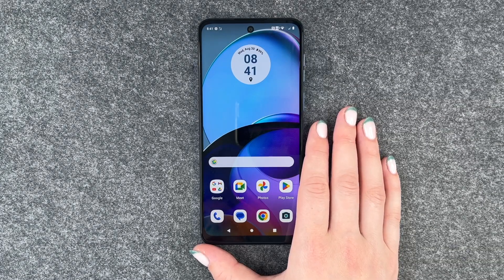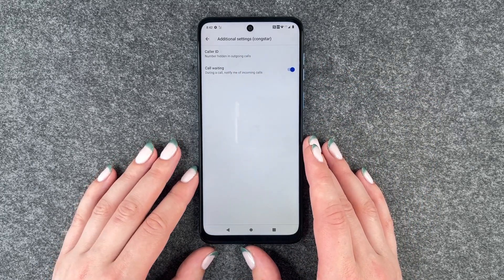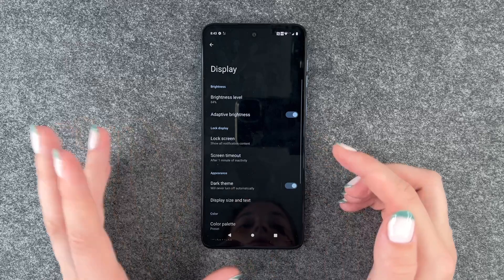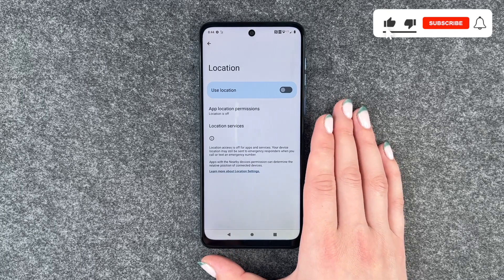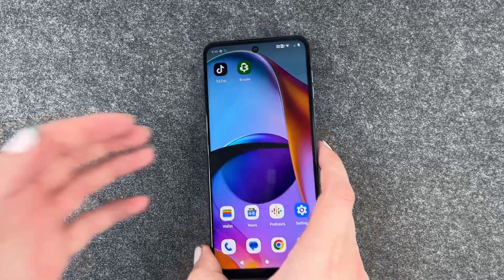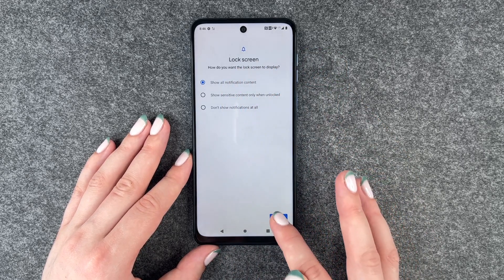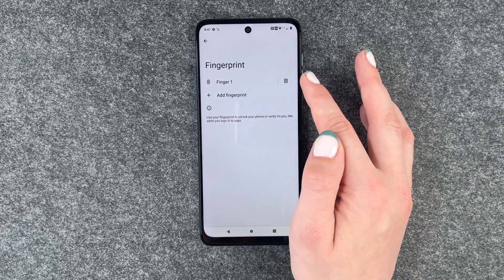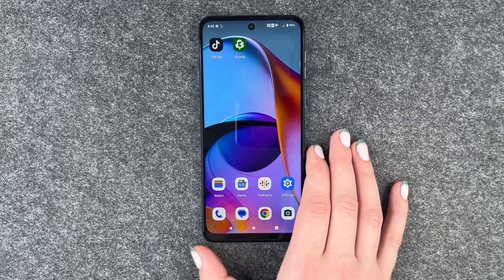Motorola moto g14 - Tips & Tricks for your start • 📱 • 📴 • ⬇️ • | Tutorial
The ultimate tips and tricks for your start with your new Motorola moto g14! Hopefully we can provide you with some useful tips that you maybe didn't know before.